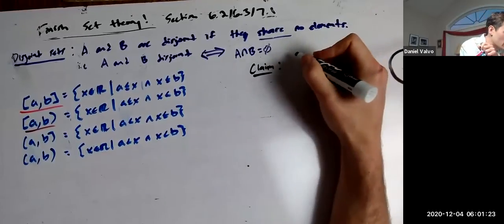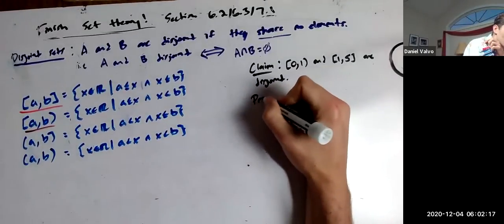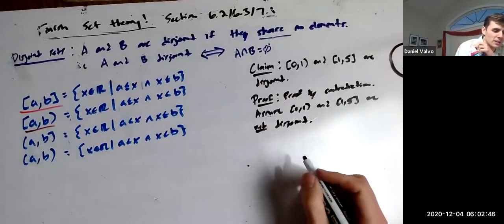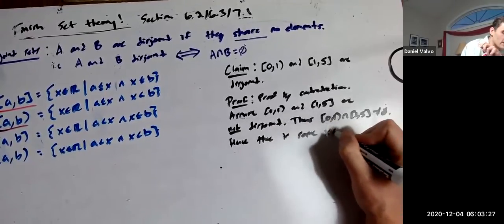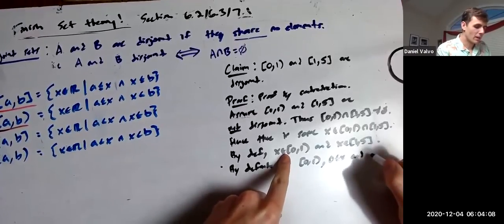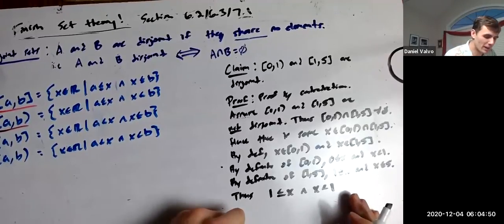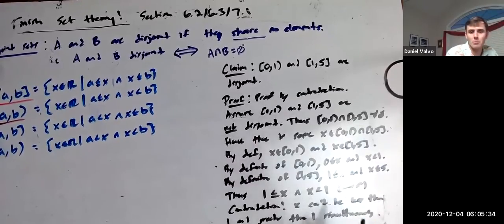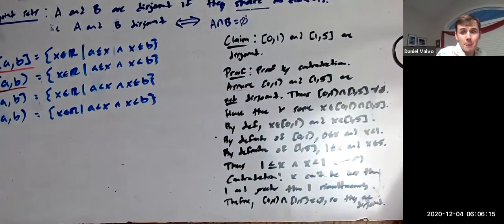Disjoint Proof: How to show something isn't?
Final day of Set Theory! Rejoice